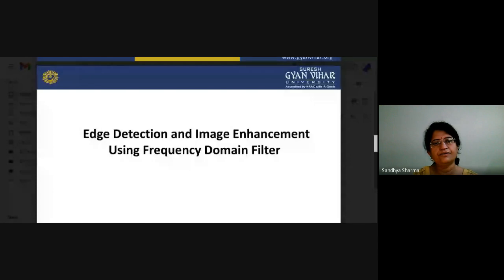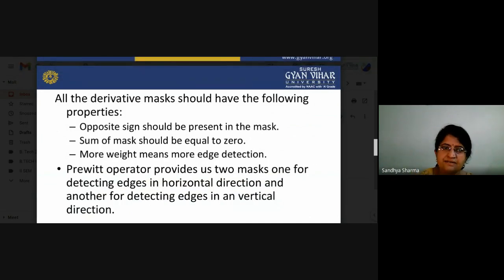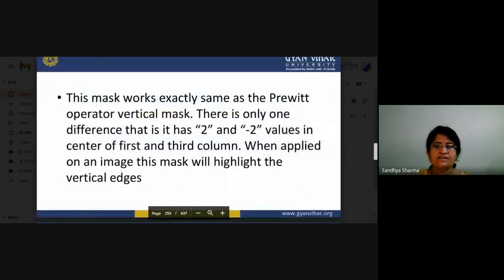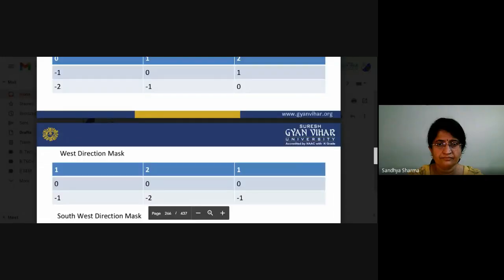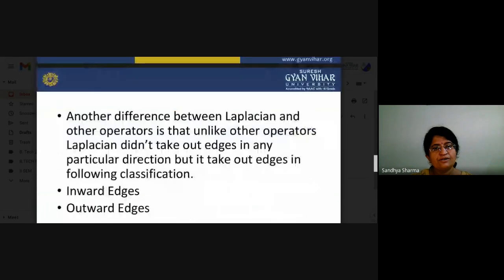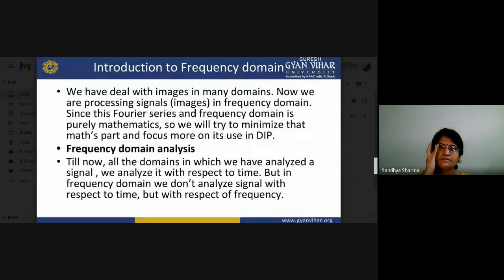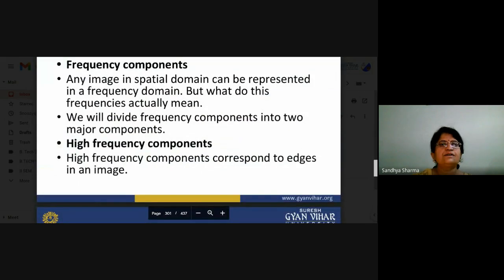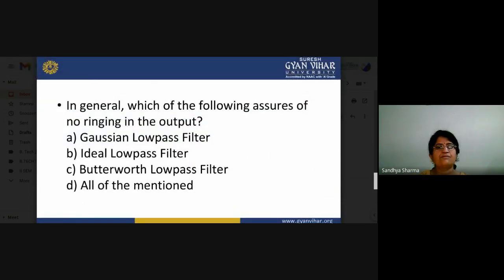Edge Detection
Dr. Sandhya Sharma School of Engineering and Technology, Suresh Gyan Vihar University, Jaipur, Rajasthan
Edge detection includes a variety of mathematical methods that aim at identifying points in a digital image at which the image brightness changes sharply or, more formally, has discontinuities. The points at which image brightness changes sharply are typically organized into a set of curved line segments termed edges. The same problem of finding discontinuities in one-dimensional signals is known as step detection and the problem of finding signal discontinuities over time is known as change detection. Edge detection is a fundamental tool in image processing, machine vision and computer vision, particularly in the areas of feature detection and feature extraction